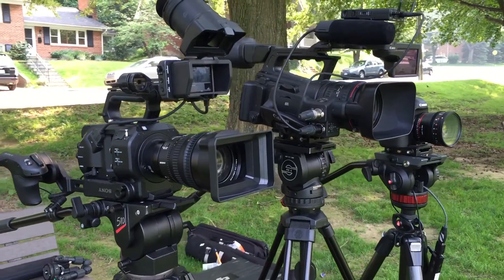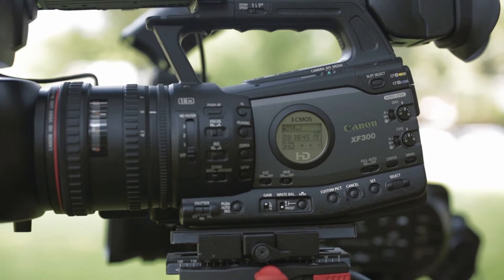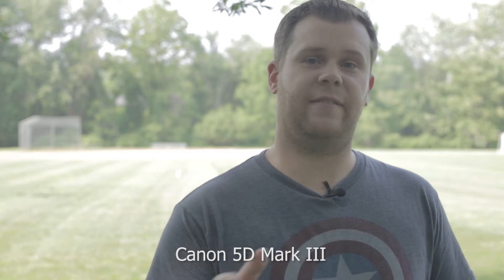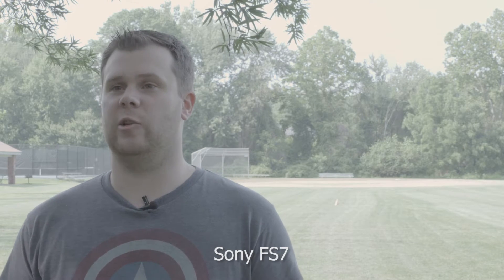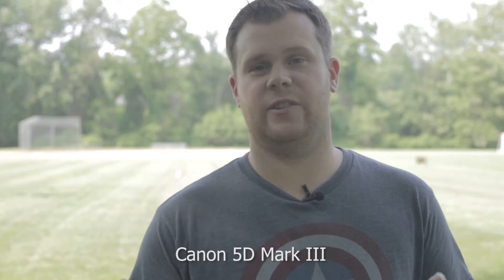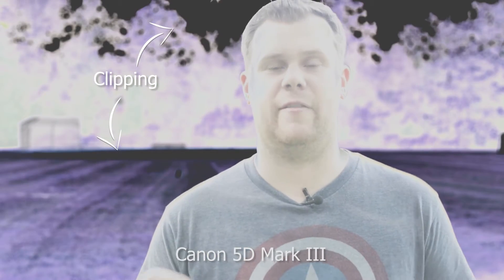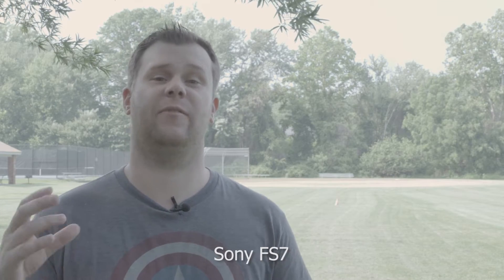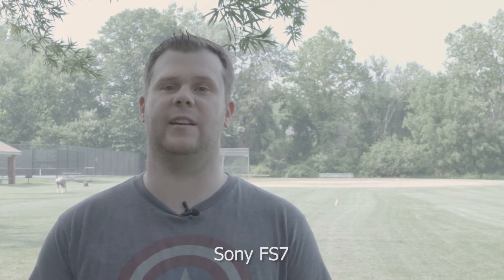What is Dynamic Range?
One of the key specs of cameras these days is their Dynamic Range.  With new cameras coming out all the time with higher and higher dynamic ranges, it is important to understand what dynamic range is, how it affects your footage, and if it is actually important to the type of shooting you do.

In this video I test three cameras with very different dynamic ranges in order to demonstrate how it can affect your footage.